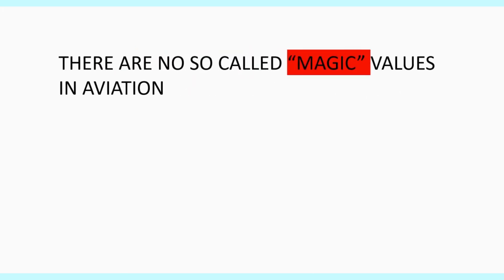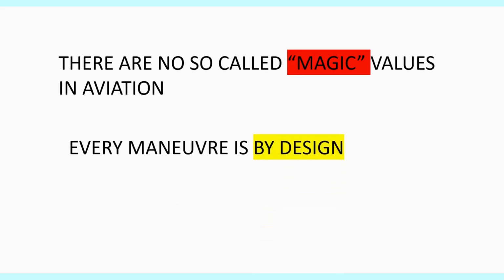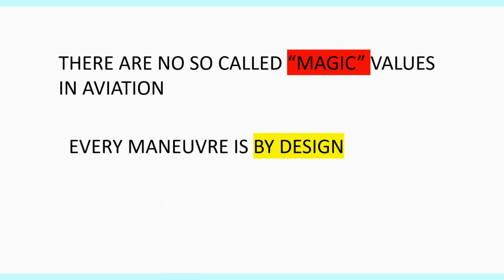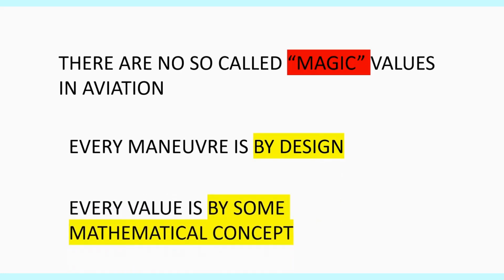SETTING TORQUE FOR Vref AND SETTING RATE OF DESCENT RULES